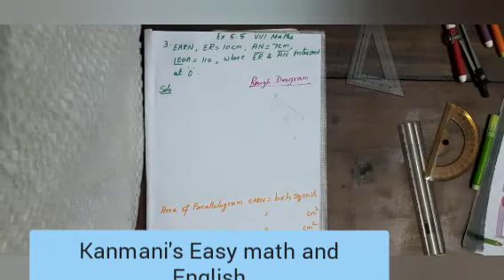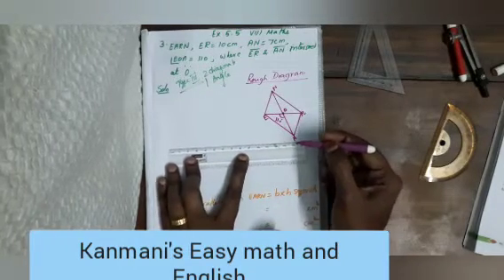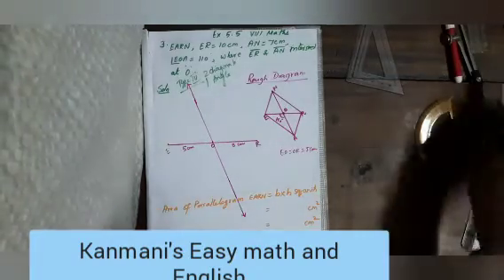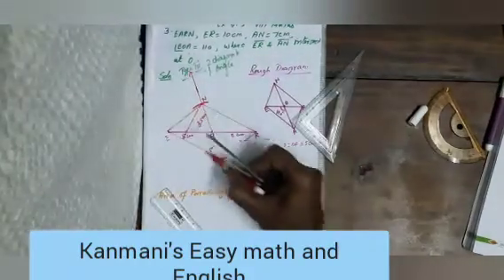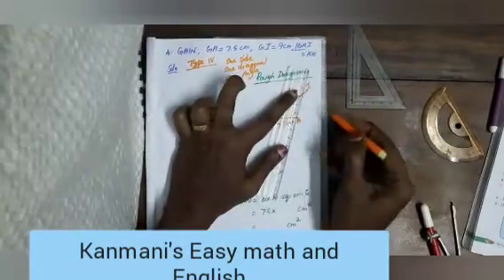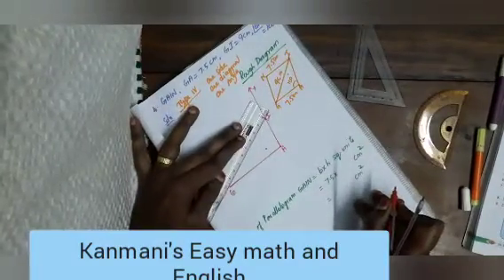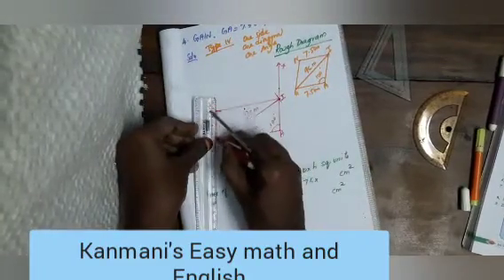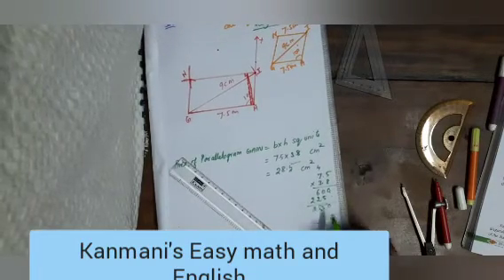How to draw Parallelograms with 2 diagonals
8th Maths Ex5.5 Sums 3&4